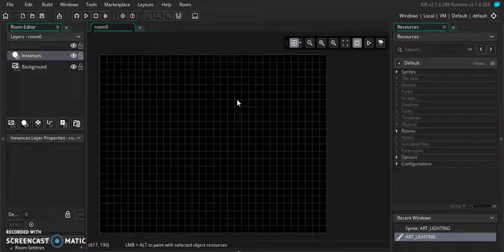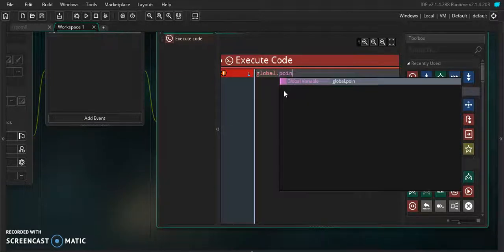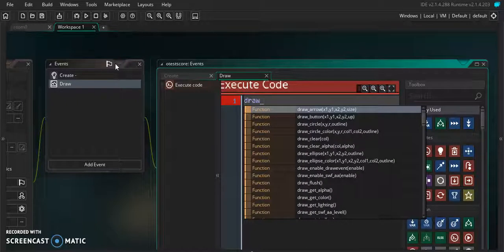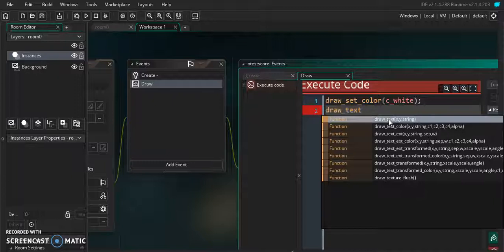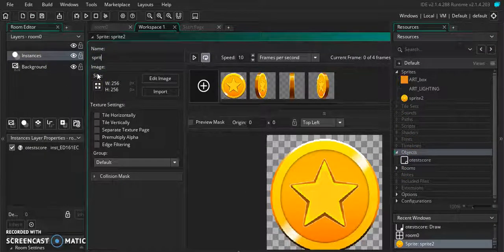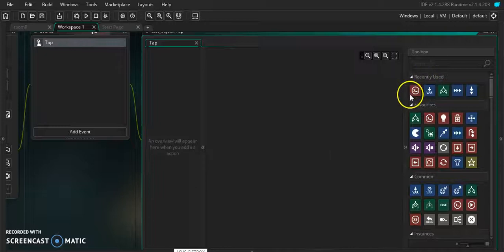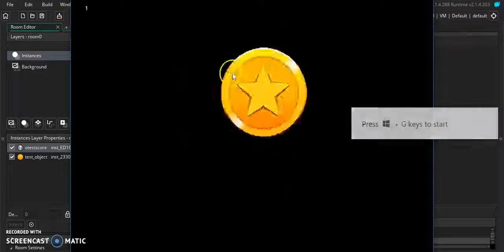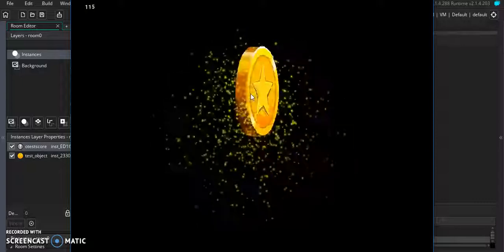Game Maker studio 2 Tutorial 1, making a score how to make a score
Making a score on Game Maker Studio 2,
tutorial 1 starting your own video game the basics